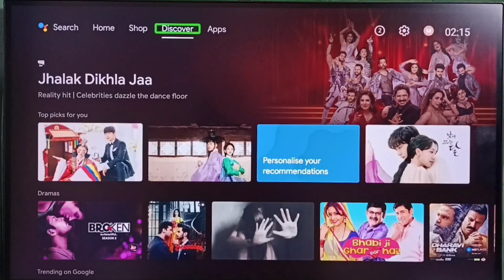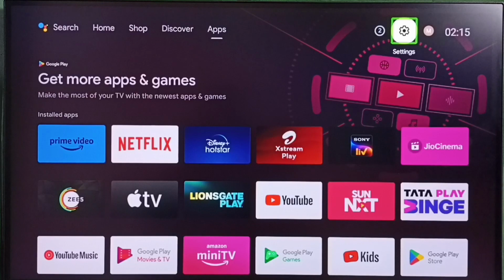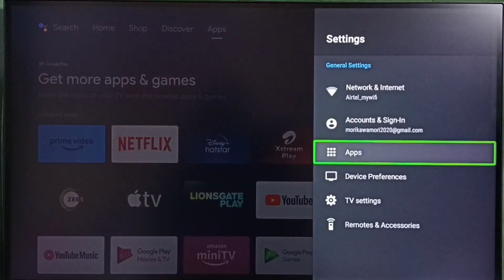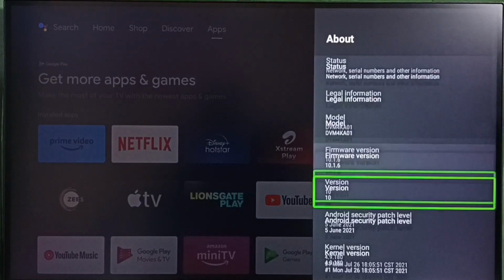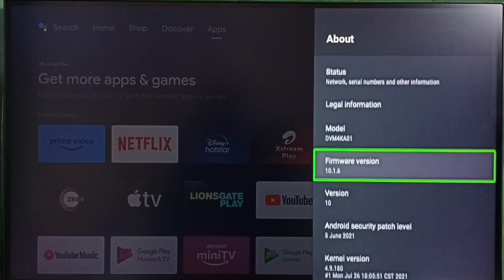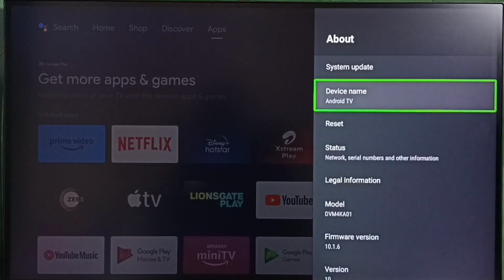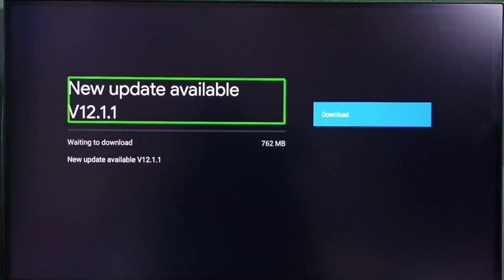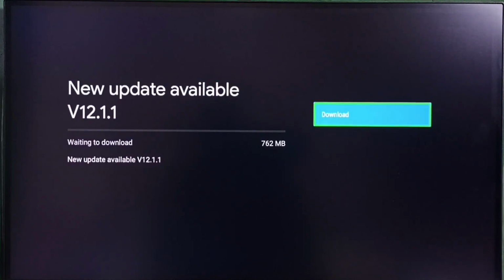SONY Android TV : How to Check Android TV OS Version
Check your installed Android OS version,
Android TV,
Android,
Smart TV,
Smart Google TV,
Google TV,